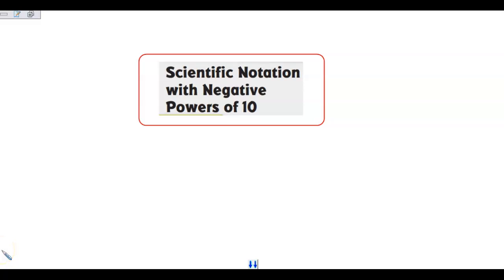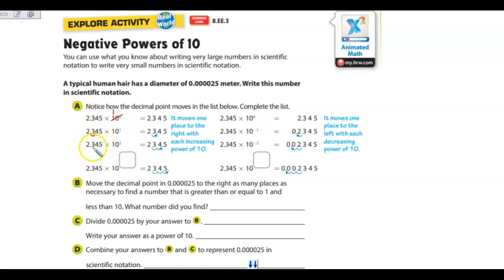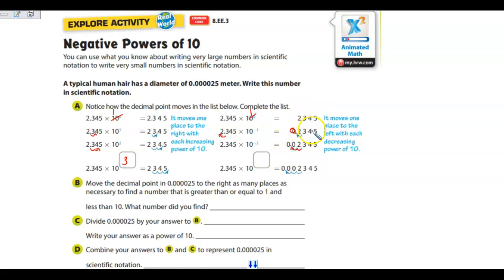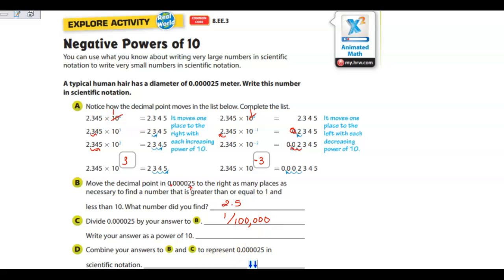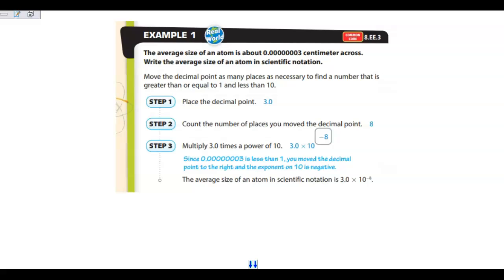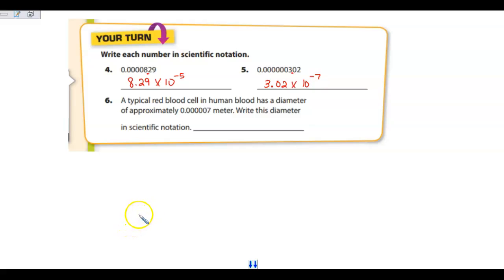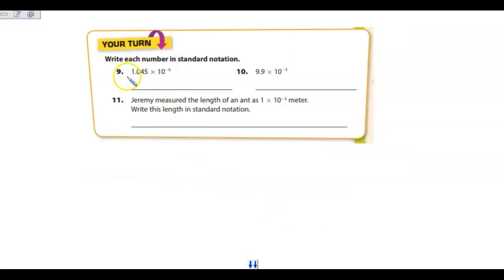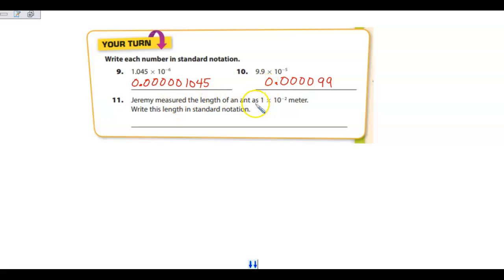Scientific Notation with negative powers